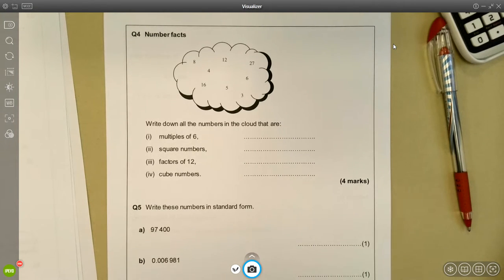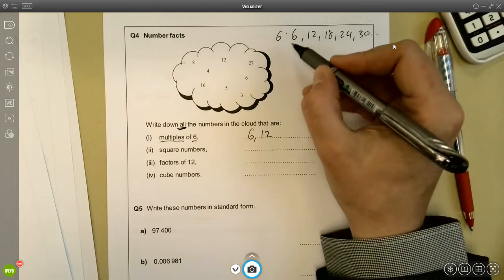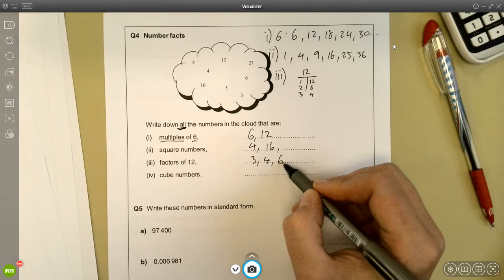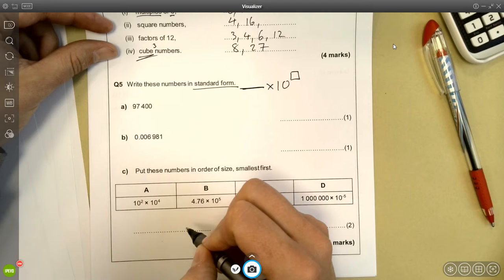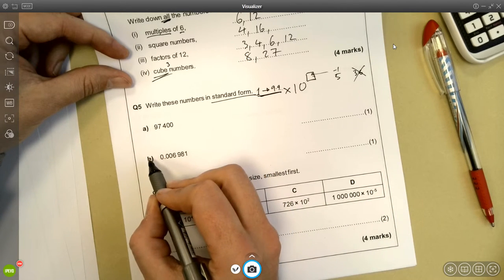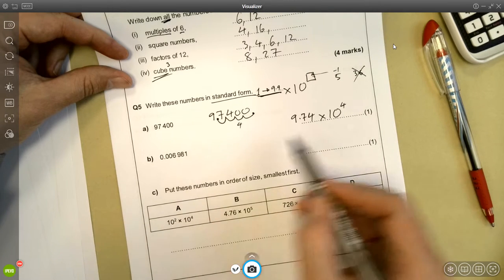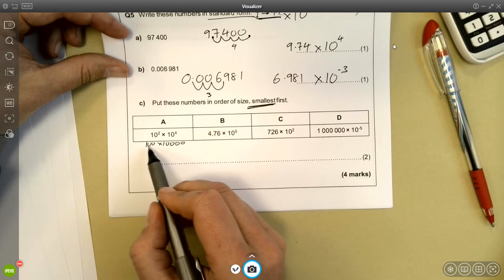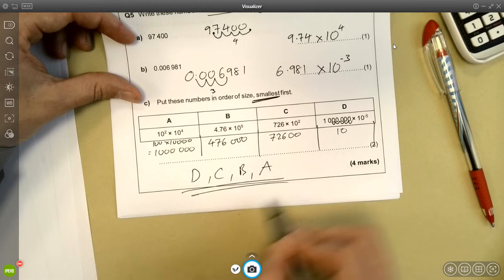9Ma3 Paper 1 - Q04 to Q05